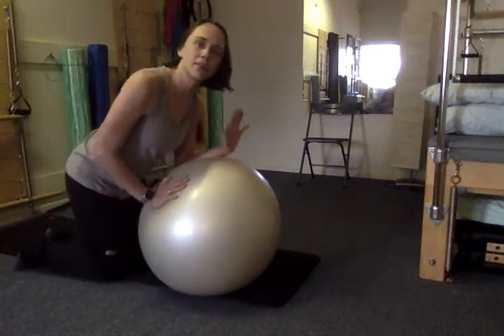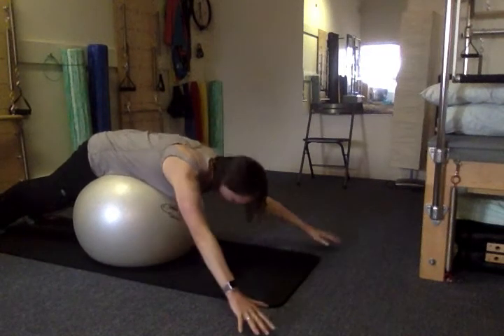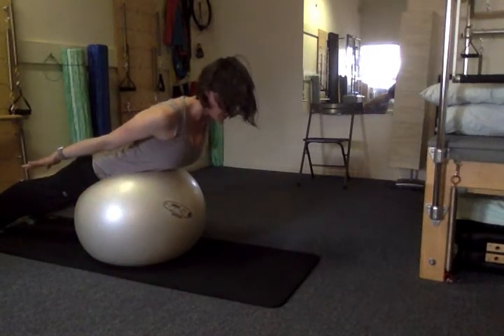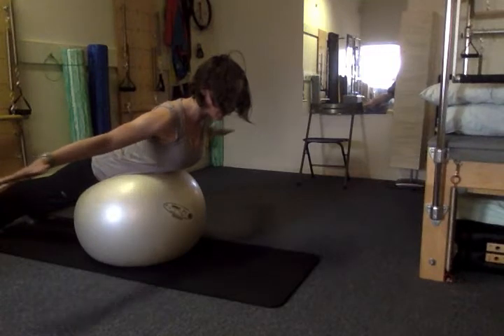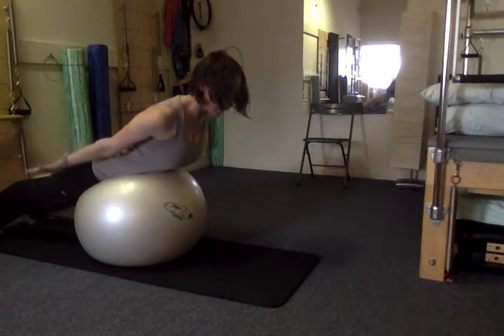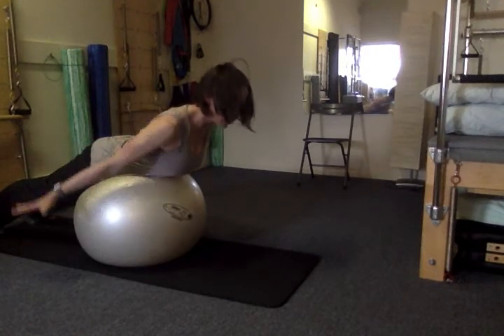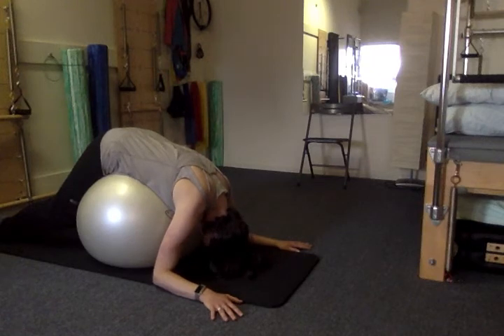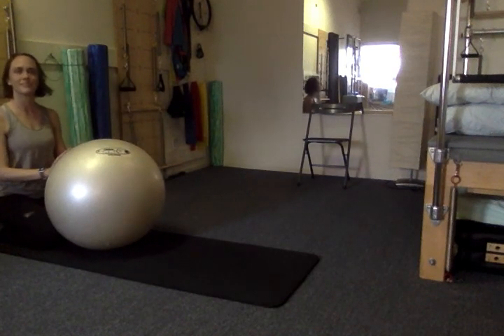Swan variation: upper back strengthening on physio ball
Oakland, CA
Group Classes | Privates & Duets | In-Person and Online